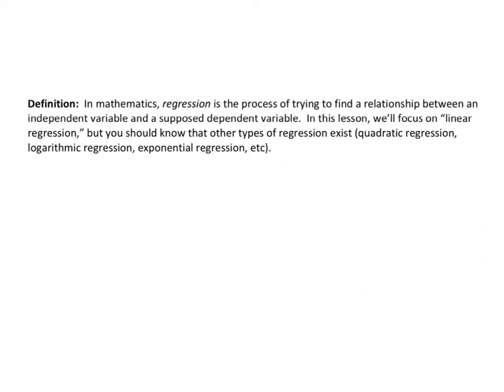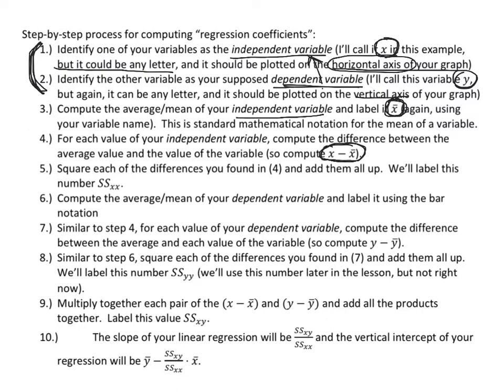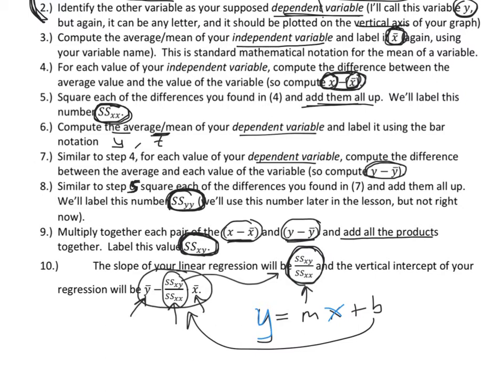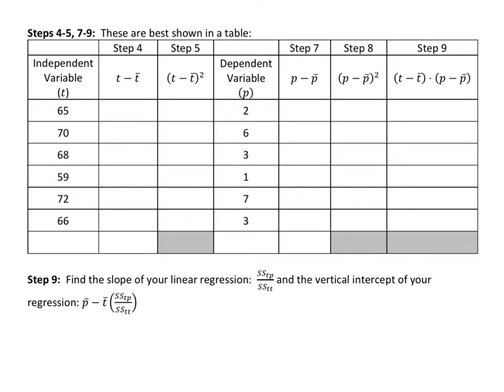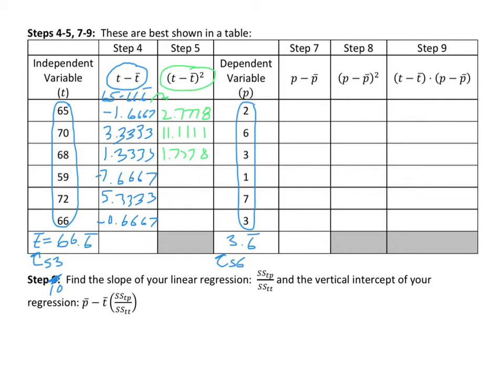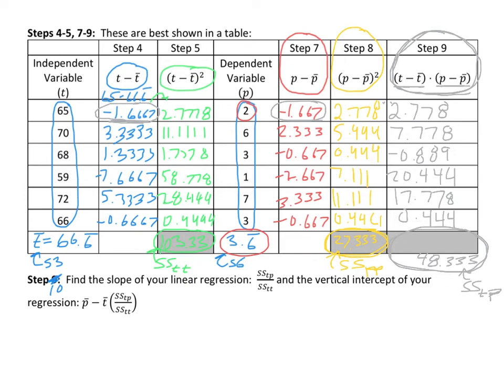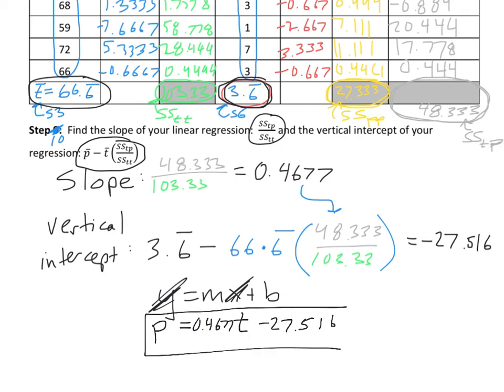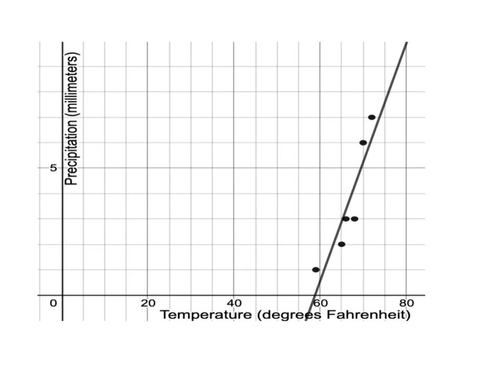Computing Linear Regression by Hand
This lesson was recorded on February 16, 2021 to support the writing of ESS IAs.